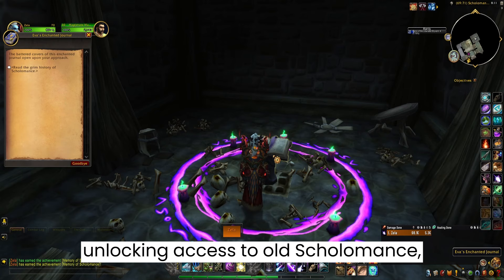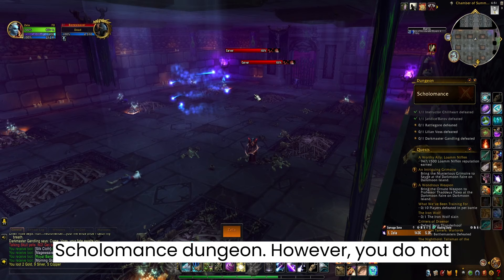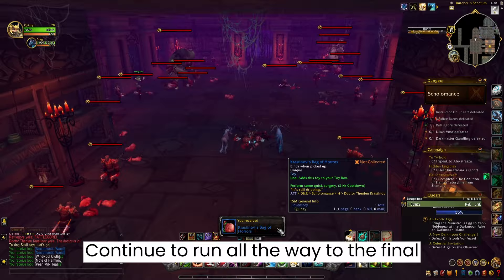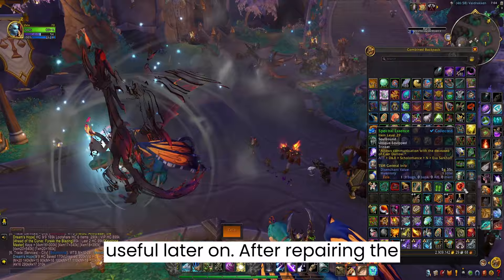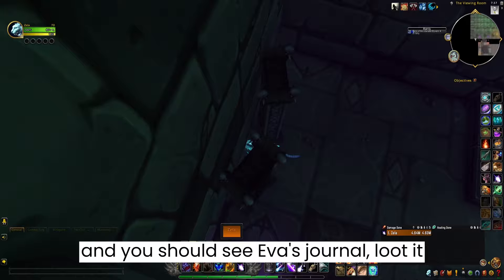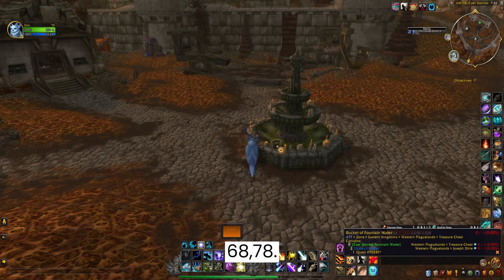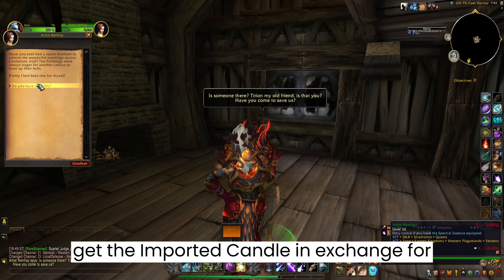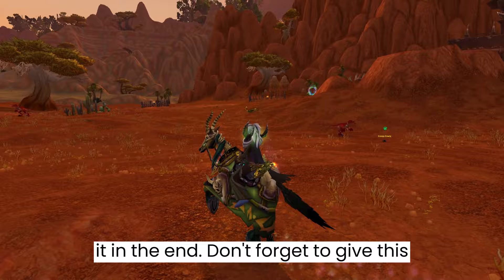Unlocking Old Scholomance - Part 1 of 3 to get Reins of Valiance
Step by step guide on how to unlock Old Scholomance, the version of the dungeon as it was way back in Vanilla.

This is part 1 of a 3 part video to get the Reins of Valiance, a secret mount released during the Dragonflight Expansion.

Items needed to collect candles and perform the ritual:
• Road Ahead Painting: Eastern Plaguelands, coordinates 54, 64 - Trade with Artist Renfray in Caer Darrow, coordinates 65 75, you’ll get the Imported Candle
• Trampled Doll: Under a darrowshire meat wagon in Eastern Plaguelands, coordinates 35, 83 - Trade with Sammy in Caer Darrow, coordinates 69,78 to get a ghost warding candle
• Undelivered Shipment of Smokes: Inside Stratholme, enter the dungeon, go left, go left again, it's on a wagon behind the fountain - Trade with Rory in Caer Darrow, coordinates 63 75, to get a tabacco filled candle
• The Deed to Andorhal, Western Plaguelands inside Andorhal Town Hall coordinates 44, 69 - Trade with Magistrate Marduke in Caer Darrow, coordinates 70,74 to get the Andorhal Candle
• Caer Darrow Fountain Water, Western Plaguelands coordinates 68,78 - trade with Joseph Dirte in Caer Darrow, coordinates 68,74, to get the Stinky Candle.